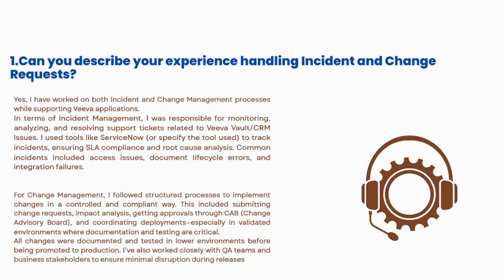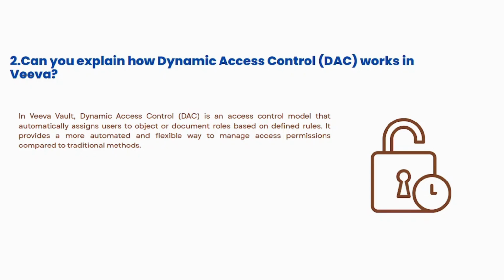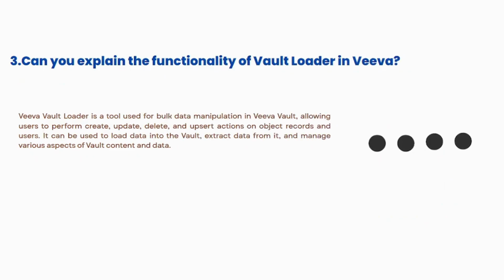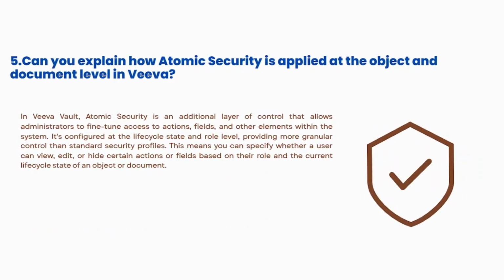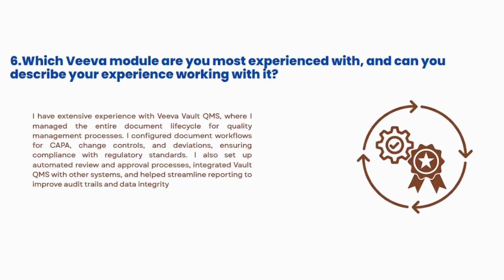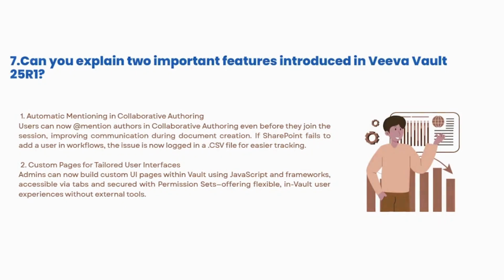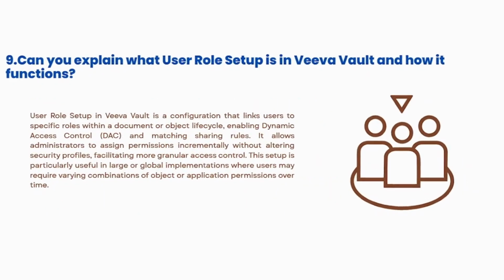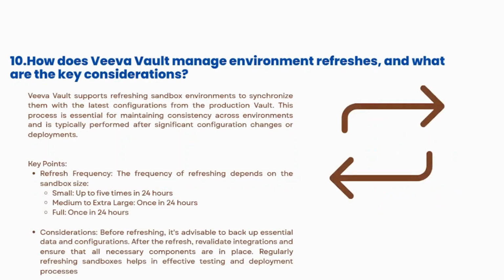Top 10 Veeva Interview Questions & Answers 2025 | Most Asked Questions in MNCs!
🎯 Looking to crack your next Veeva Vault interview in 2025?
In this video, we cover the Top 10 most frequently asked Veeva Vault interview questions with concise and effective answers—perfect for roles in QA, BA, Admin, and Configuration.

💼 Whether you're targeting roles at MNCs, pharma companies, or consulting firms, this guide will help you stand out with confidence.

👉 Covered Topics:

Veeva Vault Basics

Lifecycle & Workflow Configuration

Atomic Security & DAC

Environment Refresh

Real-time Q&A based on 2025 trends

I'm here to support you every step of the way!